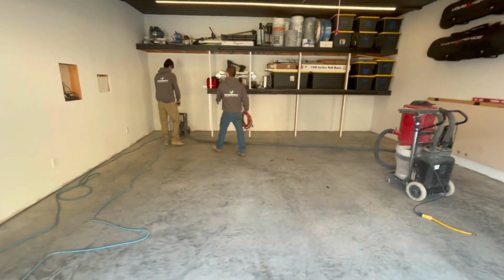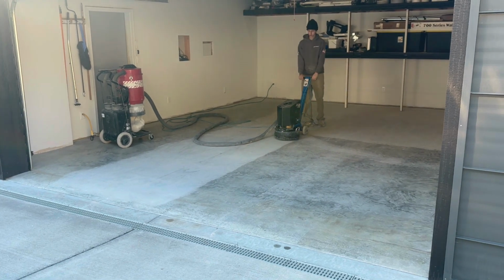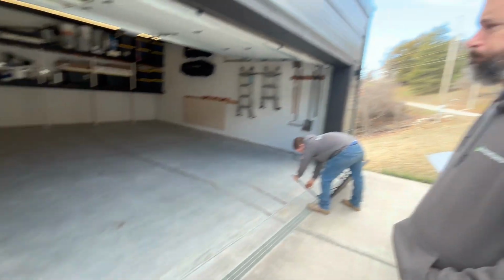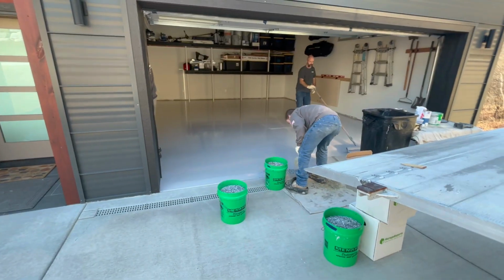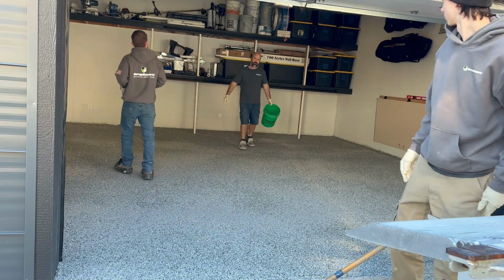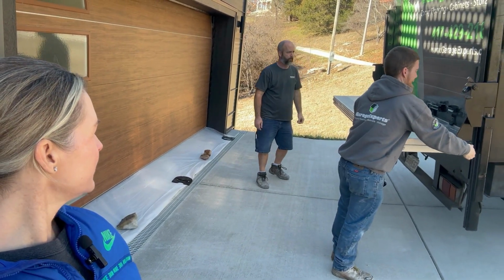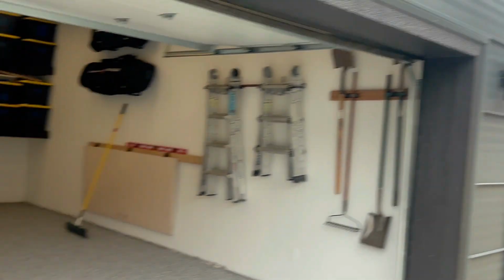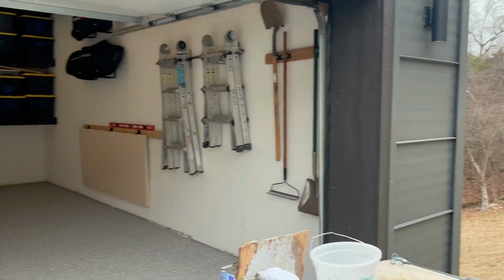Installing Epoxy Flooring in our Garage! Why not DIY?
As DIY enthusiasts, we love tackling projects around our home, but when it came to upgrading our garage floor, we decided to bring in the pros. In this video, Garage Experts transform our garage with a stunning, high-quality epoxy floor that outshines any DIY kit on the market.

We’ll walk you through why we made the choice to hire professionals, the installation process, and the incredible results that speak for themselves. Whether you're considering a DIY approach or wondering if professional installation is worth it, this video has you covered.